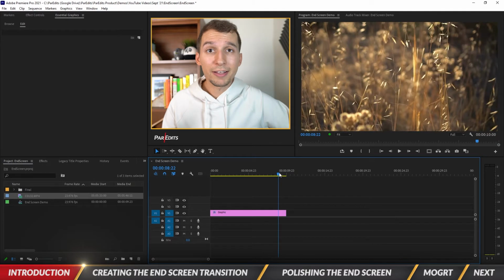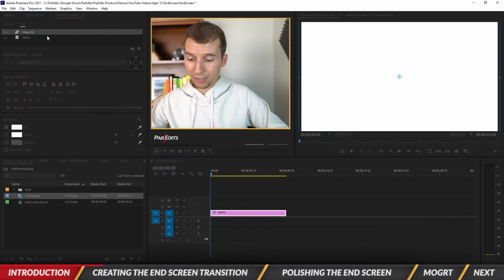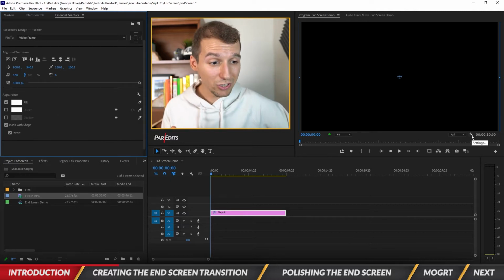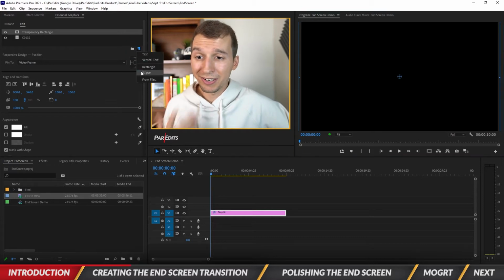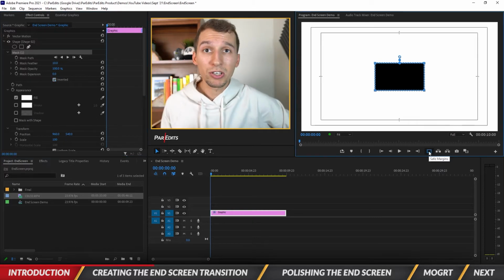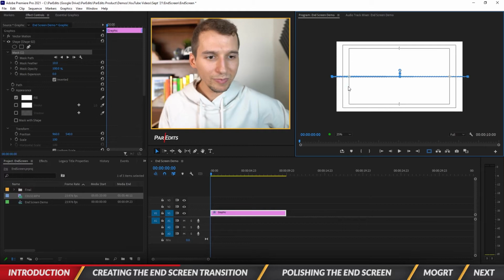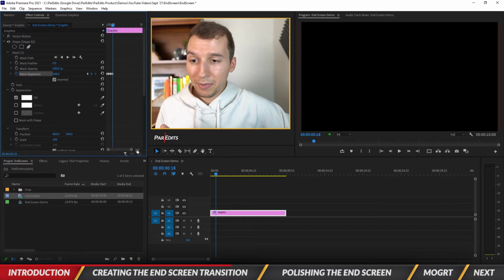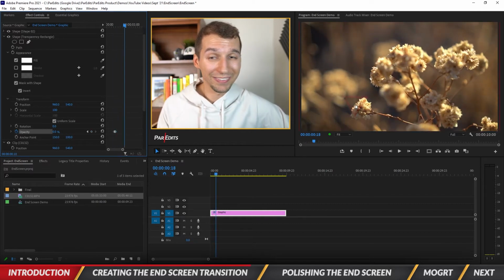Animated YOUTUBE END SCREEN Tutorial & Free Template (Adobe Premiere Pro 2024)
Learn how to create an animated YouTube End Screen Template in Adobe Premiere Pro 2024.

In this tutorial, you'll learn:
- How to animate an End Screen for YouTube
- How an End Screen should look and how it should function on YouTube
- How to use the YouTube End Screen template in Adobe Premiere Pro 2024

[0:00] - Intro to animating the YouTube End Screen Template
[1:45] - Creating the YouTube End Screen Transition
[5:38] - Polishing the YouTube End Screen
[8:49] - Creating the YouTube End Screen MOGRT file
[9:54] - Next Level

Book a 1 on 1 tutoring session with me on Wyzant ($40 off your first lesson)

What I used to make this video:
Power Bar

Learn more about Adobe Creative Cloud, editing techniques, motion graphics, video marketing, branding, and more

Follow ParEdits!